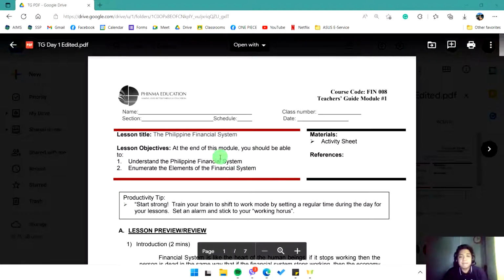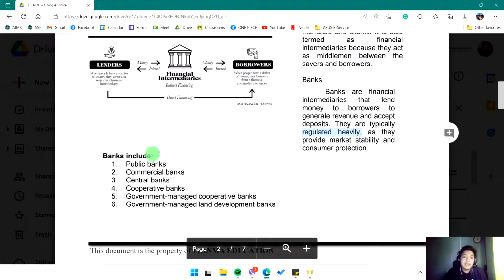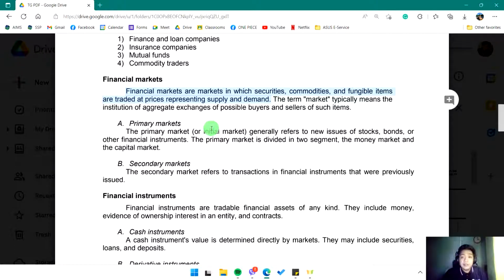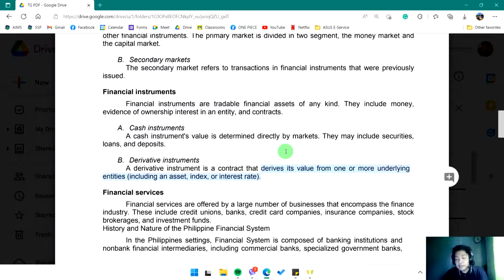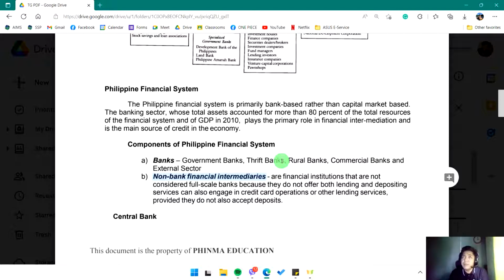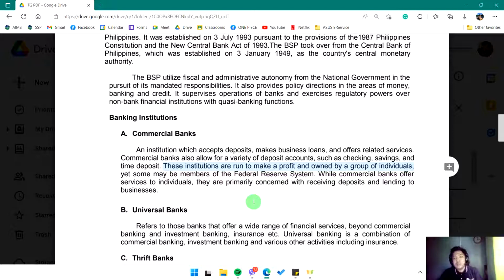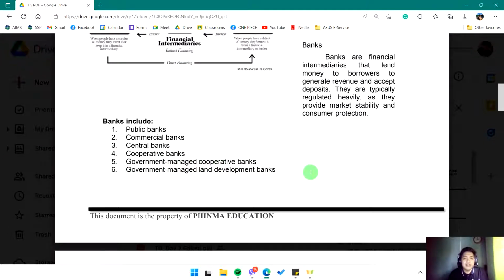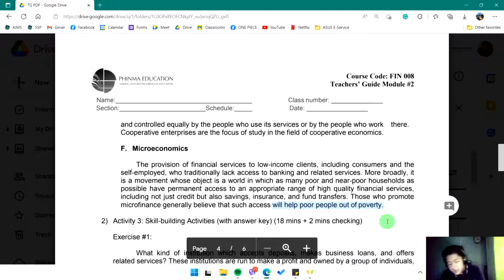Financial System of the Philippines || Banking and Financial Institutions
This video tackles the financial system of the Philippines and the different functions and types of banks.

0:00 Financial System of the Philippines
19:12 BSP and the different types of banks